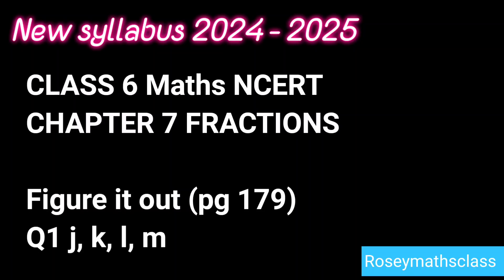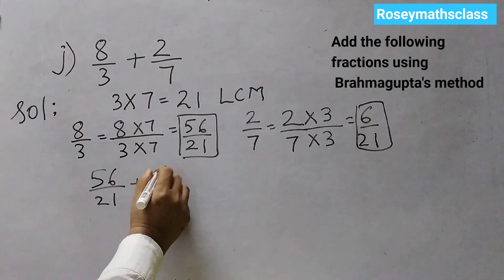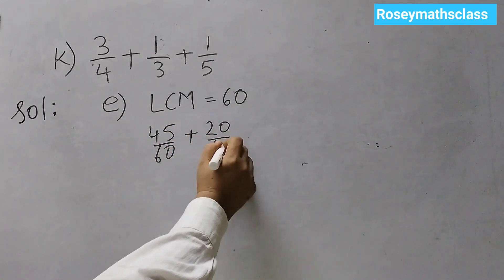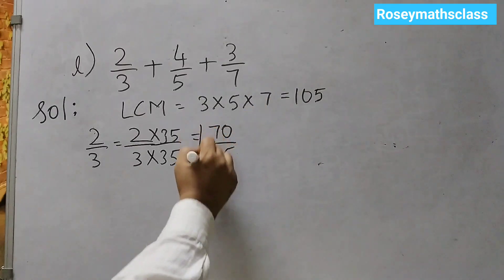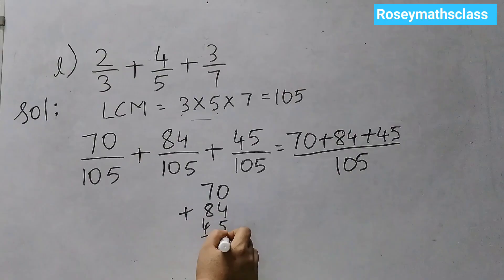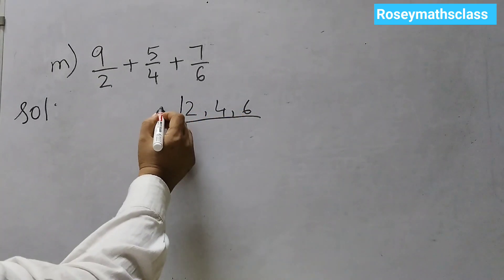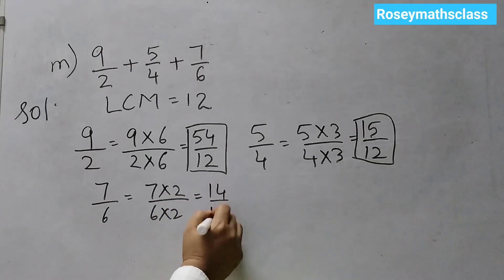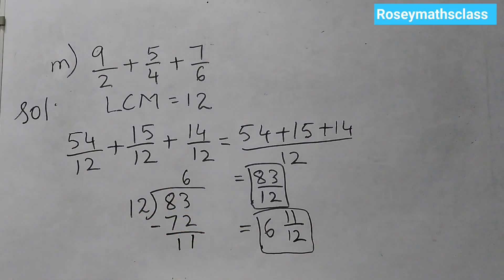Class 6 page 179 Q1 j-m Add the following fractions using Brahmagupta's method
Figure it out page179 Q1jklm

Brahmagupta’s method for adding two fractions —
1. Convert the given fractions into equivalent fractions with the same fractional ie  the same denominator.
2. Carry out the addition of fractions having the same fractional units. This can be done by adding the numerators and keeping the same denominator.
3. Simplify the result into lowest terms if needed.

add the following fractions using brahmagupta method
brahmagupta method
7.8 Addition and Subtraction of Fractions